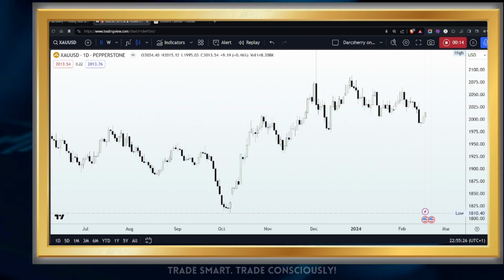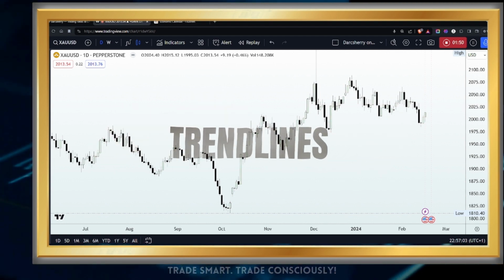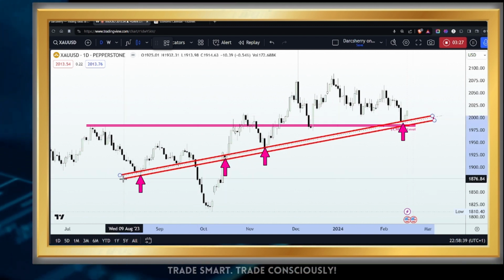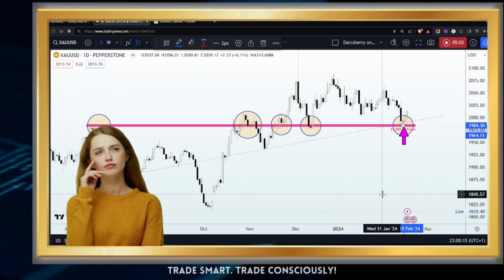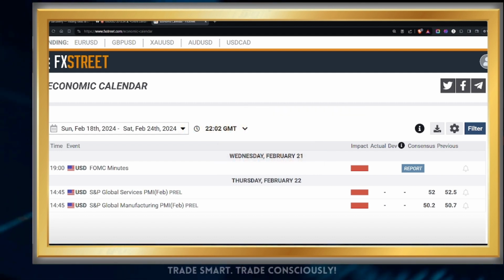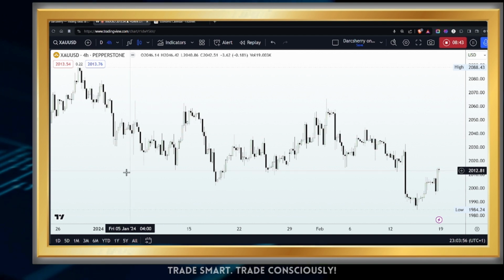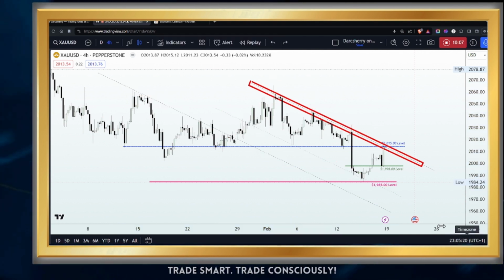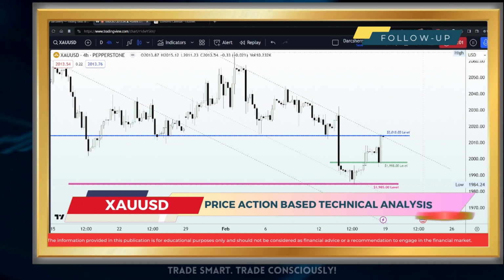XAUUSD Price Action Analysis | How To Navigate The Potential Uptrend | 19 - 23 Feb 2023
At the close of last week's trading, Gold has shown resilience by surpassing the $2,000 mark. Recent US economic indicators hint at persistent inflation, despite signals of potential policy adjustments from the Federal Reserve. Notably, Producer Price Index (PPI) data exceeded expectations, underscoring the Fed's ongoing efforts to manage inflation. Additionally, a positive shift in Consumer Sentiment reflects American optimism toward economic conditions. Considering these factors, Gold's trajectory remains intertwined with US economic prospects. Potential upticks in inflation could drive up US Treasury bond yields, leading to anticipated XAU/USD downside movements. Conversely, if inflation aligns with the Fed's targets, the possibility of rate cuts may weaken the US Dollar, potentially supporting XAU/USD upside potentials. This video delves into dissecting the current market landscape to help navigate strategic positioning for upcoming market movements.

XAUUSD Technical Overview:
In this video, we conducted a comprehensive analysis of the XAUUSD chart, utilizing both technical and fundamental perspectives. Our examination included an in-depth study of key levels, historical price movements, market behaviors, and the interplay between buyers and sellers, aiming to unveil potential trading opportunities.

Our focal point for the week is the $1,985 zone, endowed with historical significance, rendering it a pivotal level. The sustainability of bullish momentum above this zone could pave the way for continued buying pressure, potentially propelling prices to new highs. Conversely, a breach below the $1,985 level, coupled with persistent selling pressure, might signal a resurgence of bearish sentiment.

Immerse yourself in the latest dynamics of the Gold market! Stay well-informed to make strategic investment decisions.

0:04 Disclaimer
0:08 Introduction to XAUUSD price action analysis
0:30 Last Week Review/Performance
2:10 Disclaimer
2:47 XAUUSD Technical analysis on Daily Timeframe
6:05 Macroeconomic event for the week and XAUUSD News and Events
8:35 XAUUSD Technical analysis on 4H Timeframe
9:50 Conclusion on next week's projections/XAUUSD Price Forecast